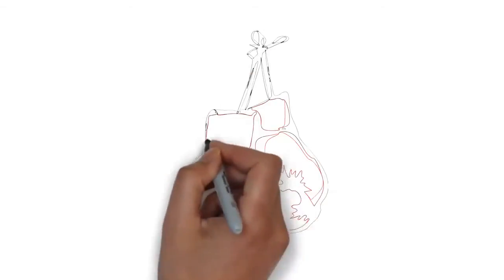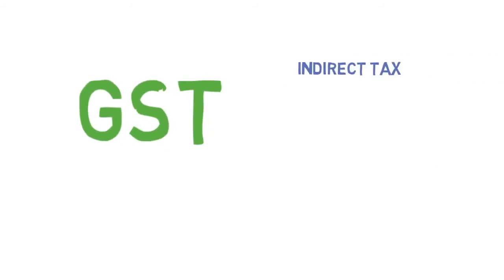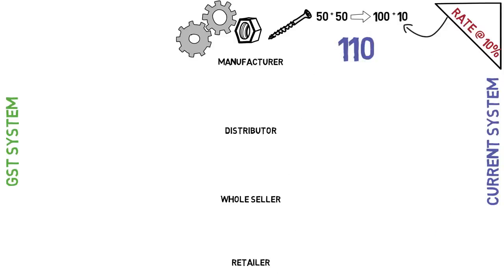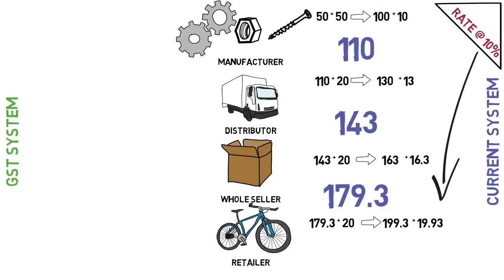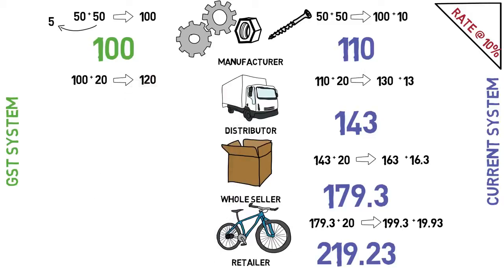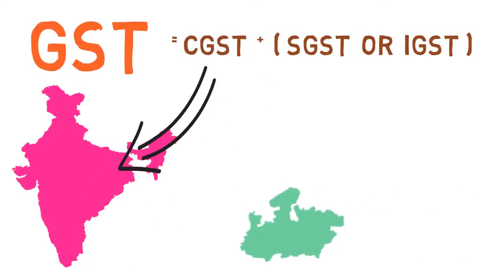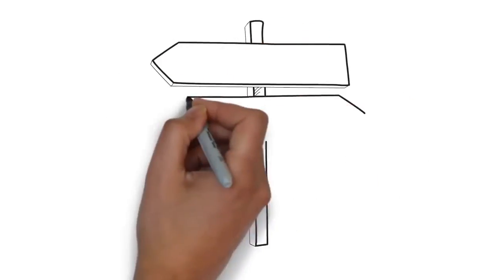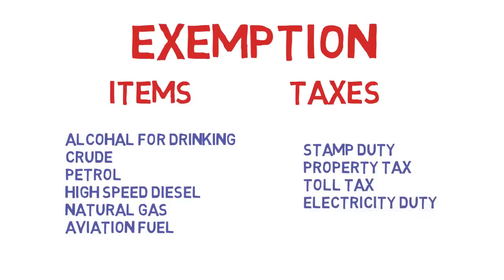GST Explained in a very Simple Language | Kya hai GST | Youtube Rahul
Here is the video simplifying GST - Goods and Services Tax Bill for the common man.
What is GST? | Basics of GST | Goods And Services Tax  explained

GST Bill Explained - GST India Rate Structure are also Explained |
One Nation One Tax

Youtube Rahul